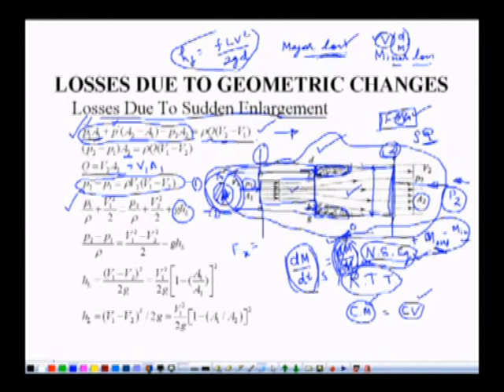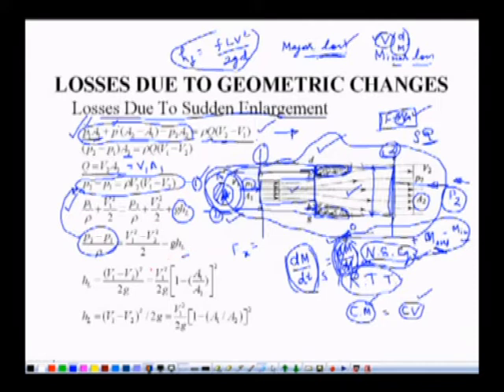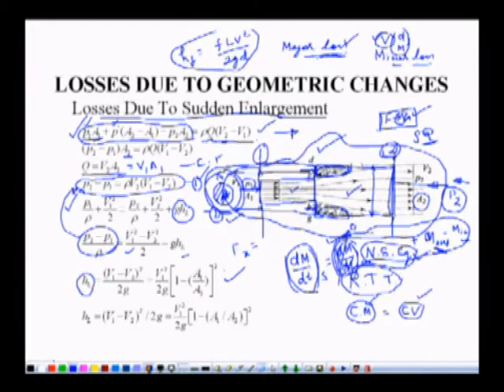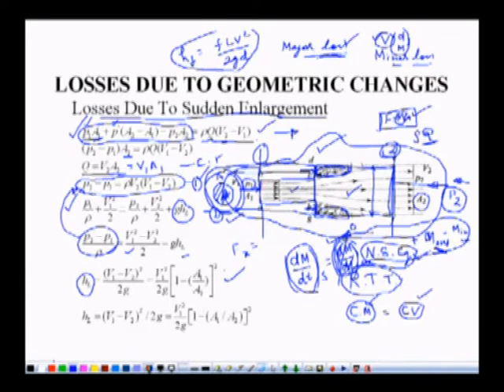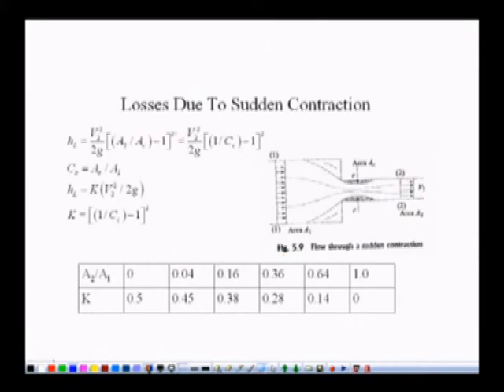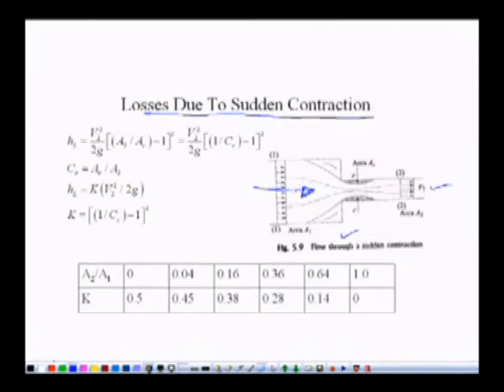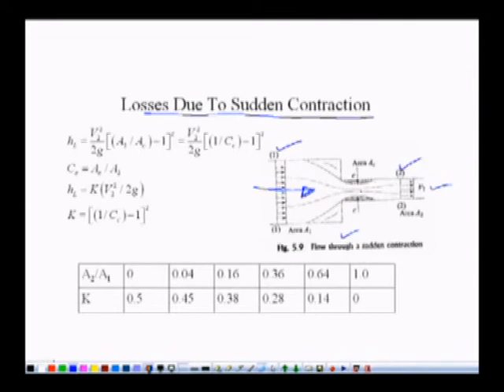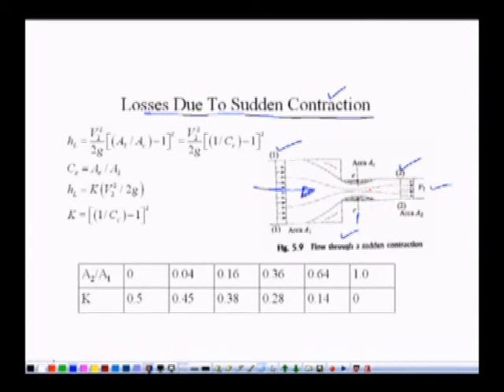Lec 15 Part 5 Losses deu to Geometric Changes 3